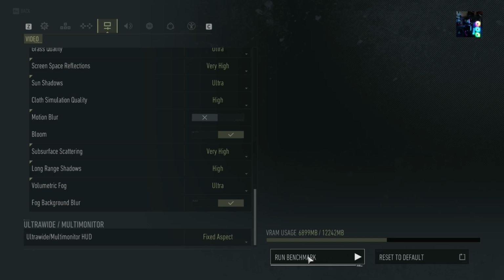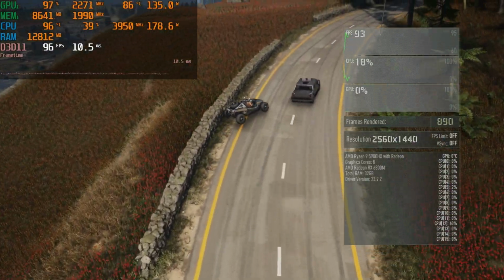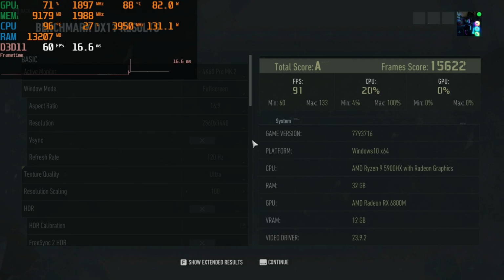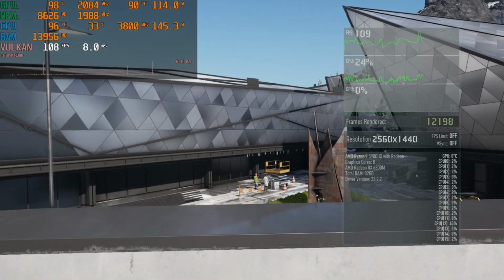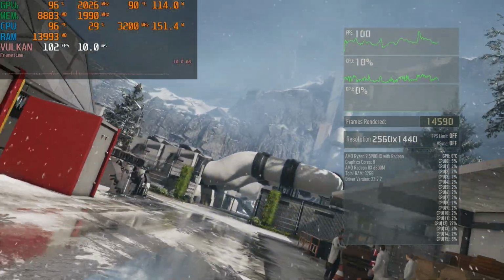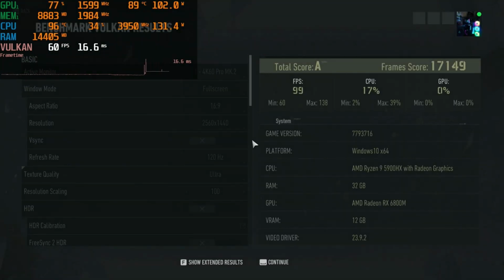Asus ROG Strix G15 Advantage Tom Clancy's Ghost Recon Breakpoint 1440p Ultra Benchmark DX11 & Vulkan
Well, I had a request to see what kind of FPS I could get in Ghost Recon Breakpoint. So since I made the guy wait so long I decided to just make a video showing me running the benchmark so they could see the frame times and all that good stuff. Did both DX11 and Vulkan. Hopefully, this is what they wanted to see.

Also, I have made a Discord server for this laptop where you can talk to each other and me about this awesome laptop

DX11 Settings - 0:00-0:30
DX11 Benchmark - 0:31-3:19
DX11 Benchmark Results - 3:20-3:58
Vulkan Settings - 3:59-4:20
Vulkan Benchmark - 4:21-7:12
Vulkan Benchmark Results - 7:13-7:53

Laptop Specs:
BIOS 316